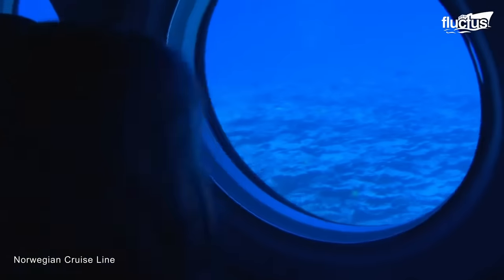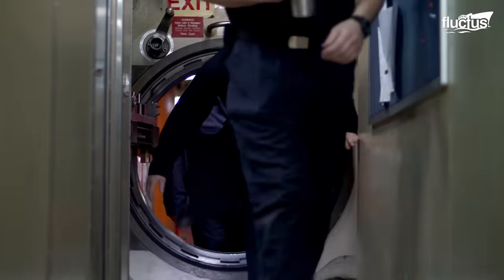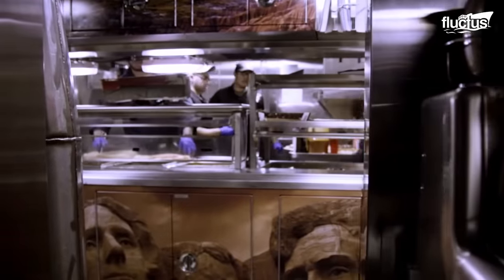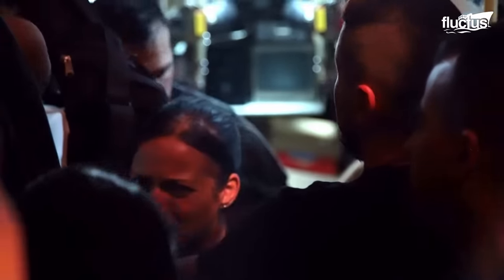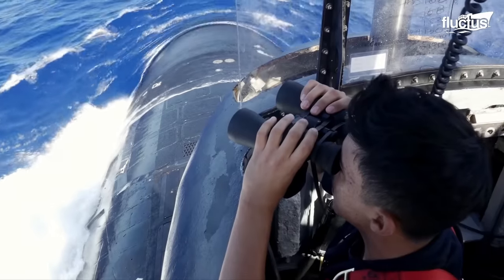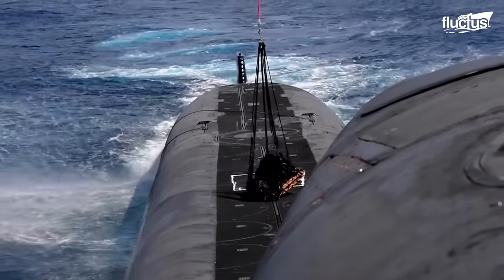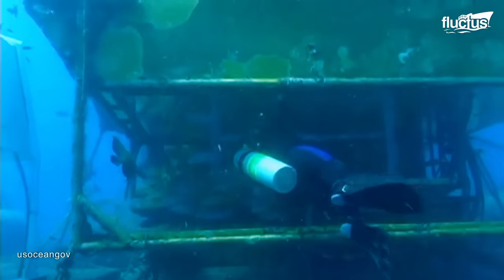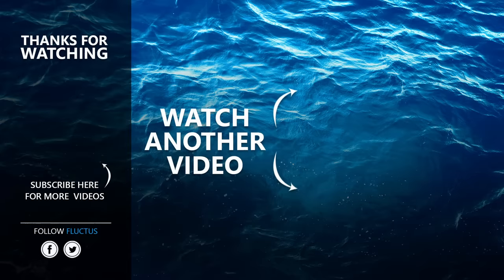The Crazy Life of US Submarine Sailors Living Deep Underwater For Months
Welcome back to the FLUCTUS channel for a discussion about how submarine crews are able to live, work, and eat hundreds of feet below the ocean’s surface.